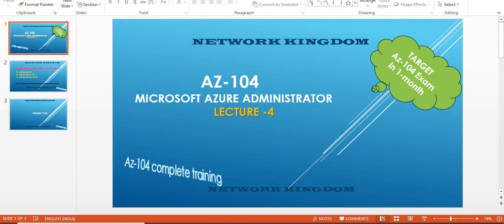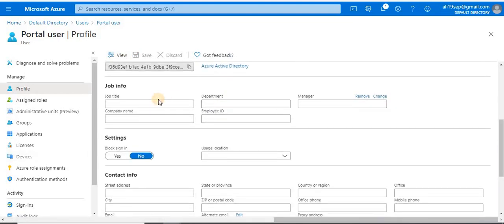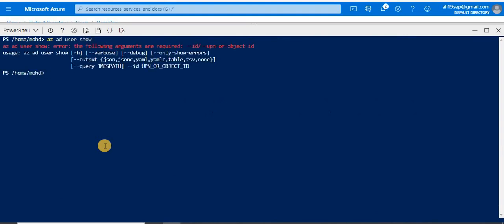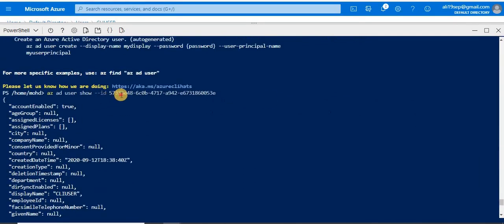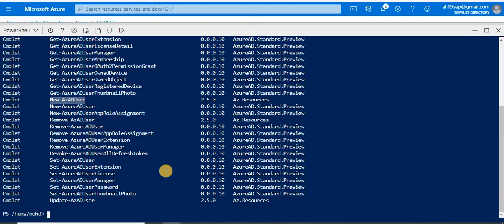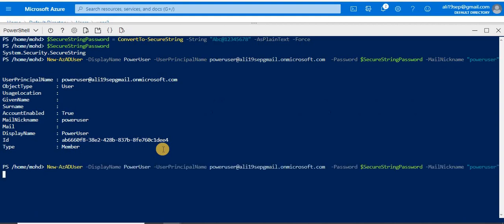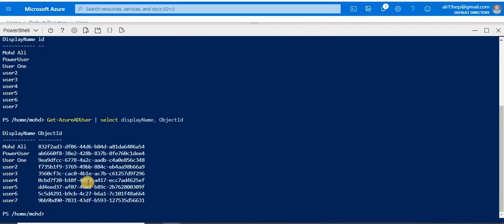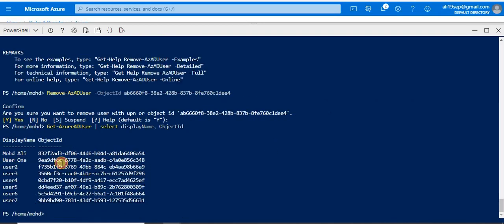Azure 104 Training | Microsoft Azure Administrator | Lecture 4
Create/delete/modify users in Active directory

Using Portal
Using Azure CLI
Using Power Shell